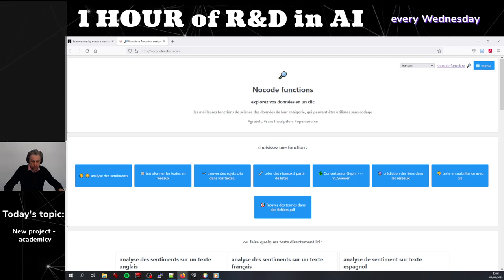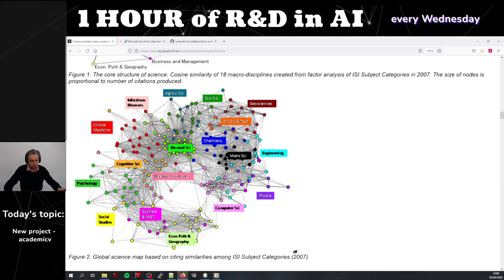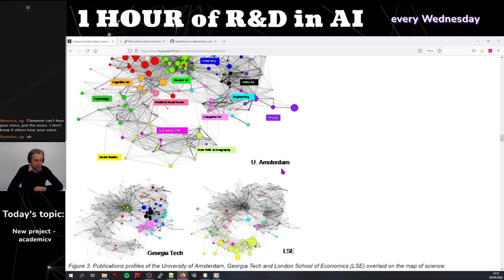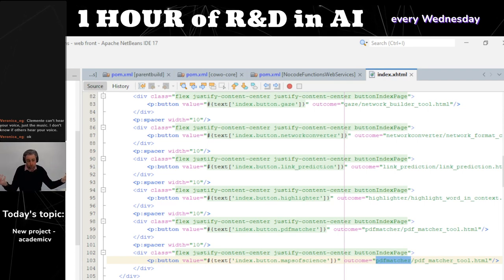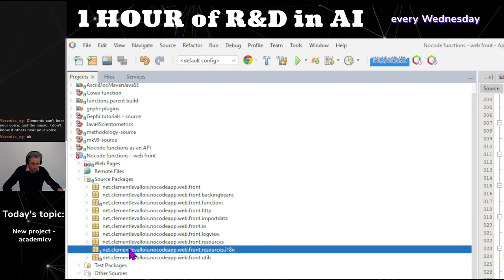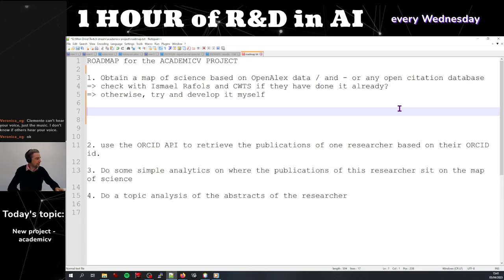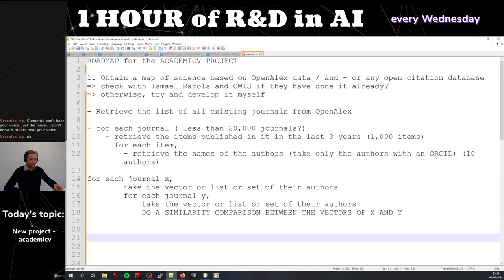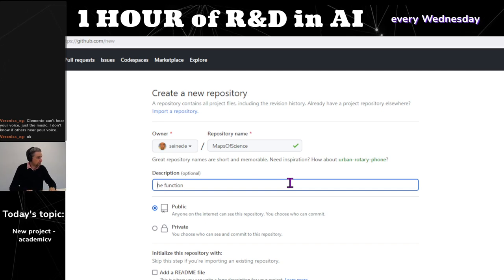Scientiometrics project - #2 - discussing maps of science